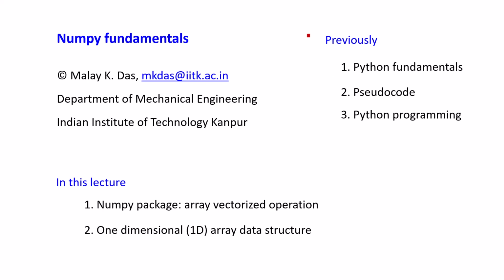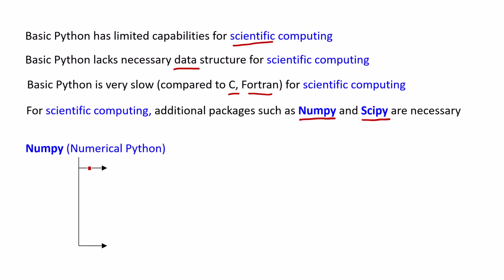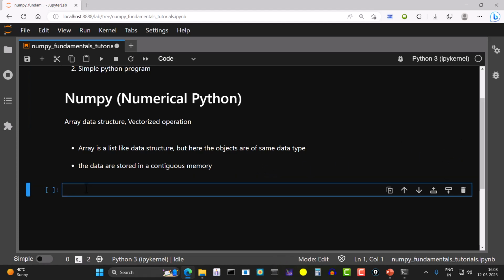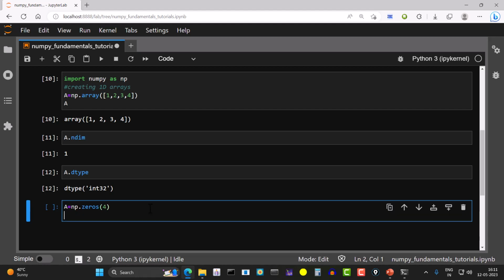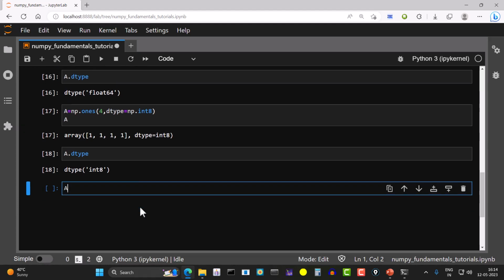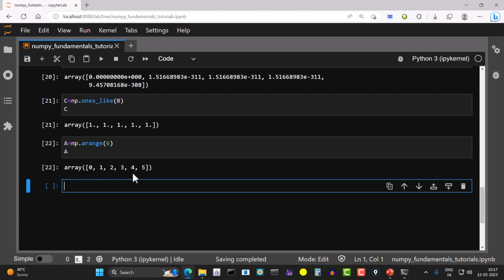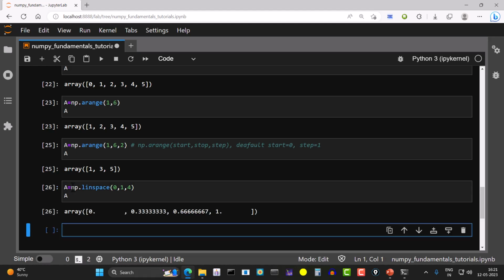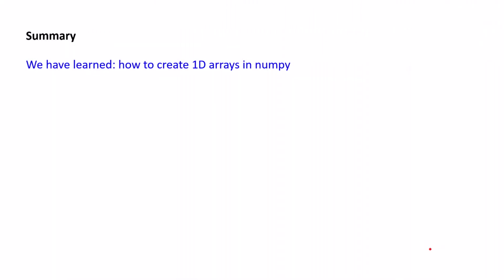lecture 0205 numpy fundamentals